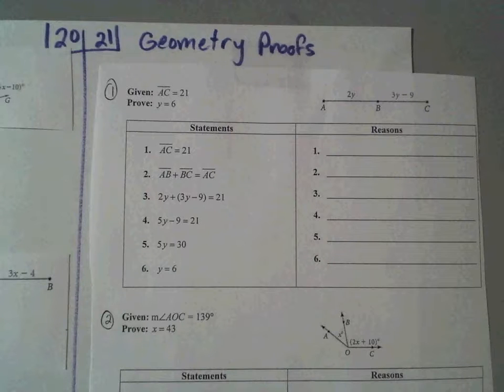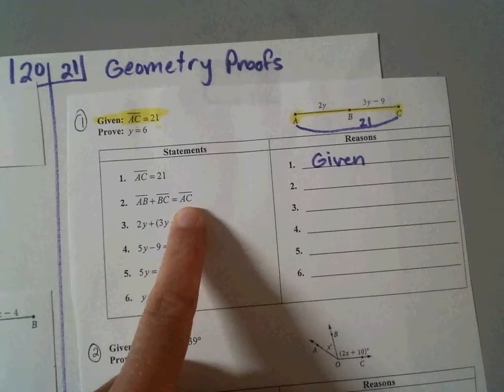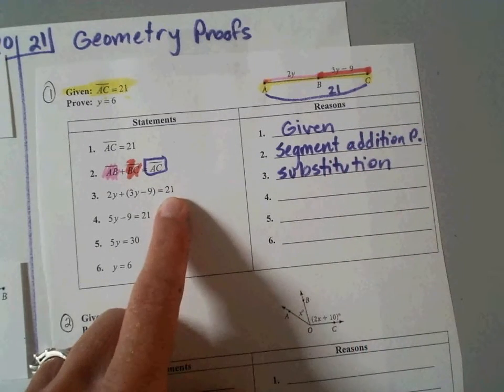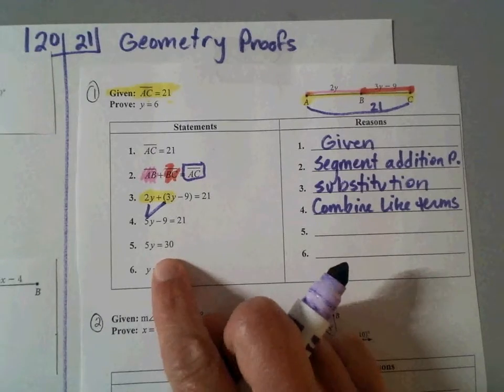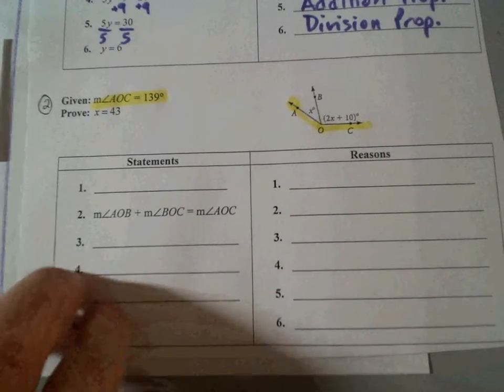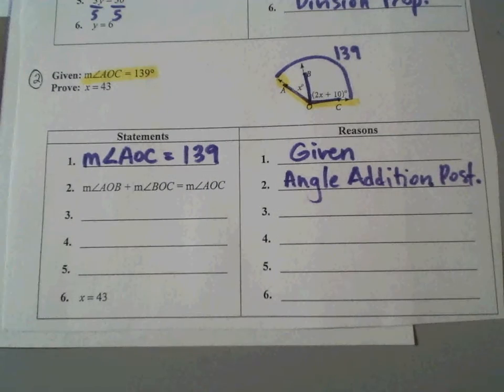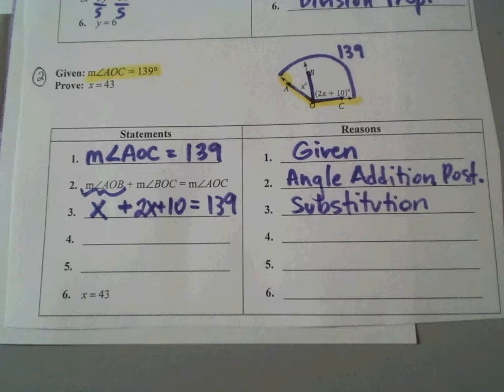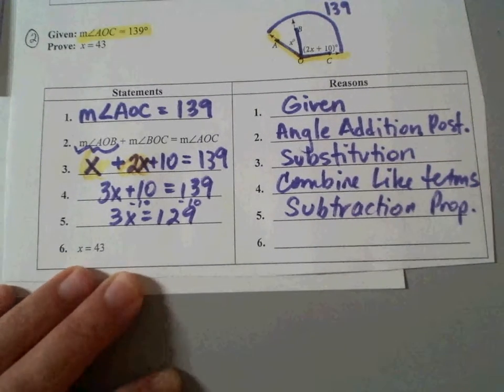Geometry Notes Page 20-21 Geometry Proofs Part 1